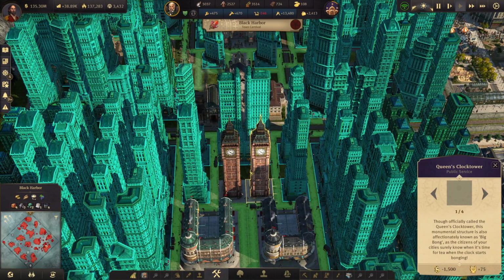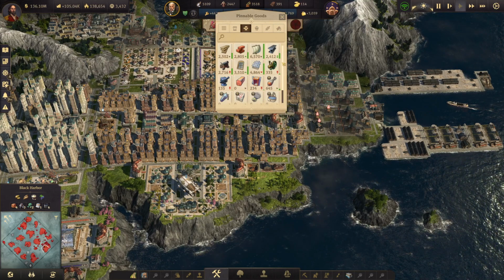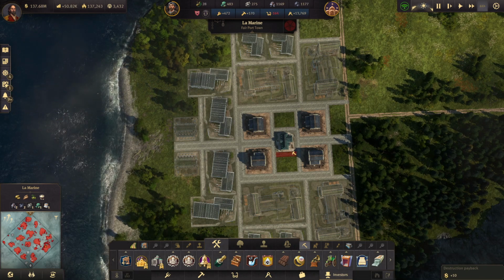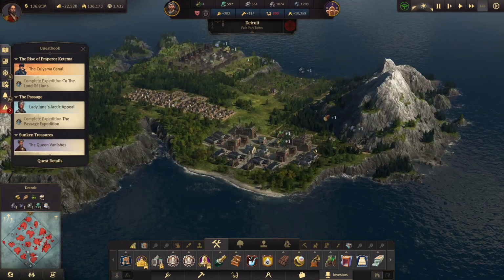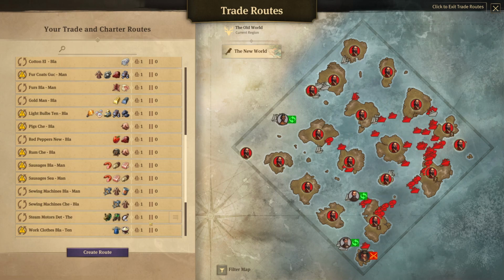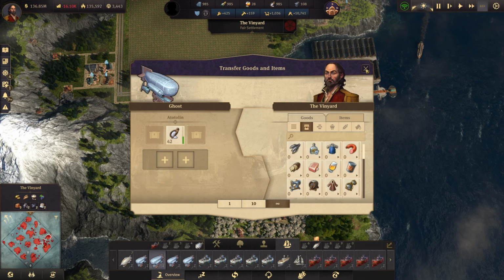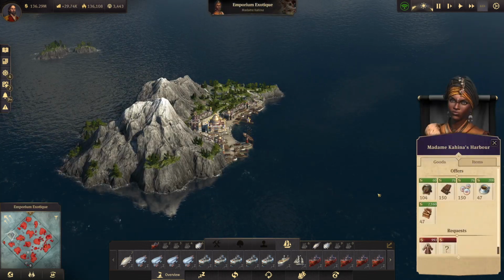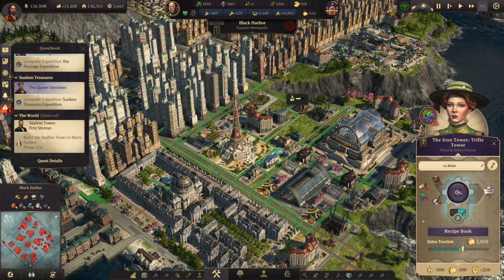Anno 1800 Anton Blackwell (-Spice it up- Edition) S2E41